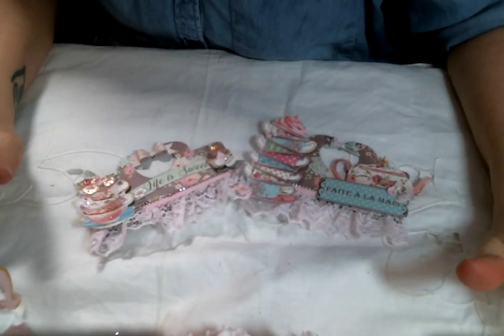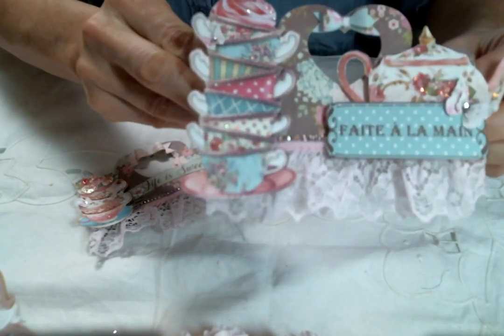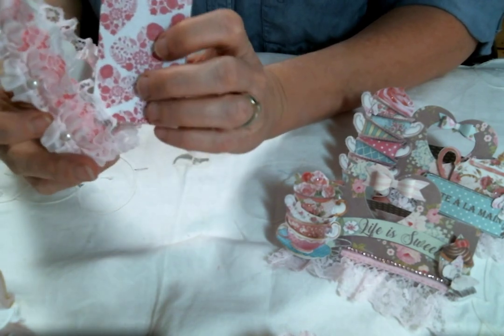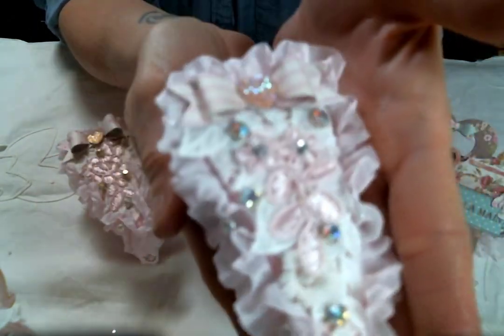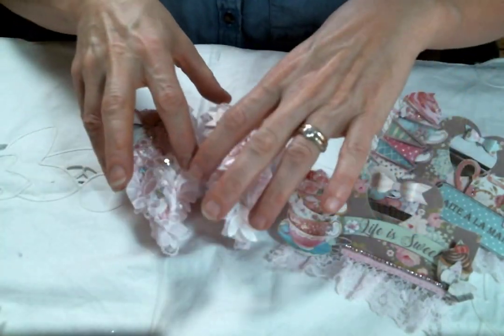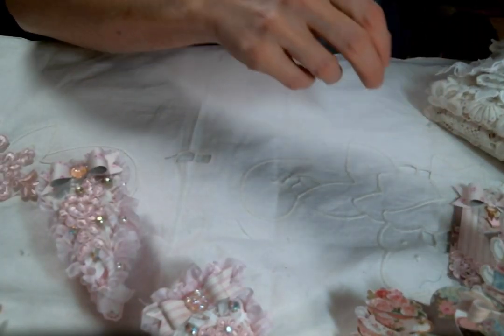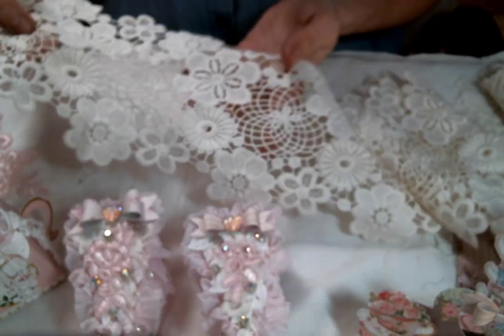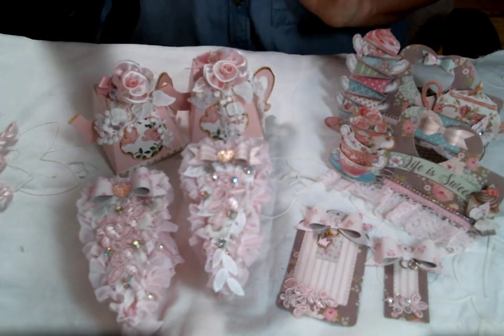Shabby Chic Gift Packaging Featuring AngeldreamcraftsKim on Etsy